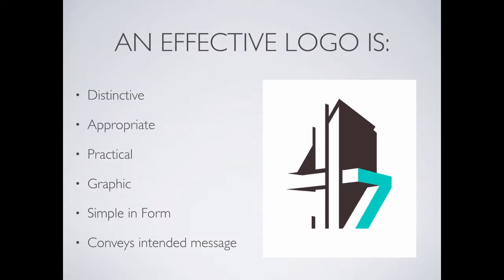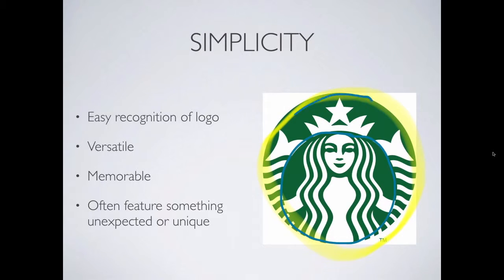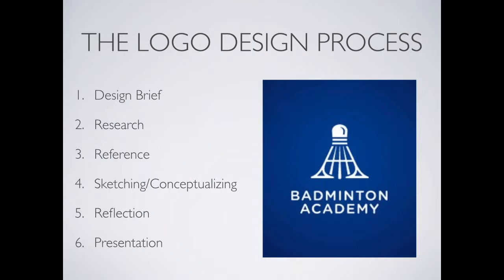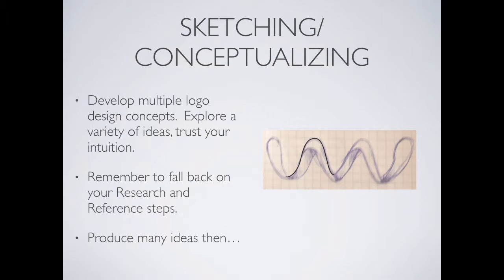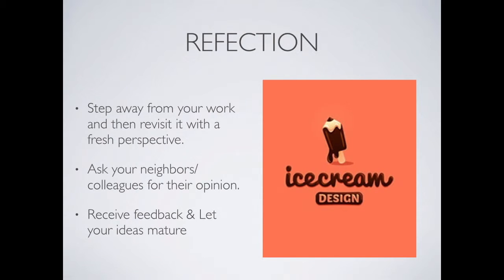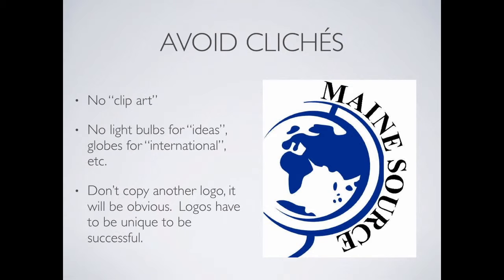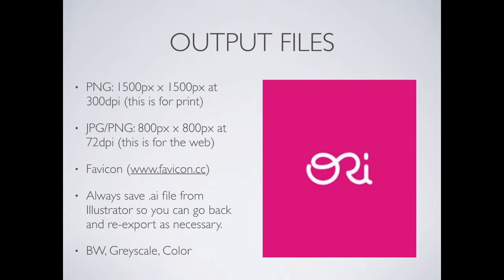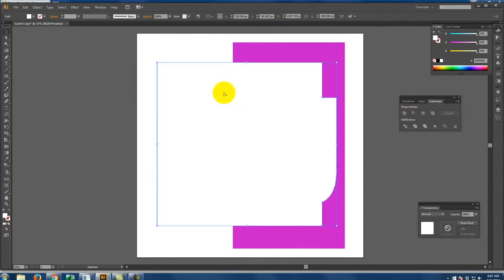Lecture 115 - Logo Design (Spring 2016 - Morning)